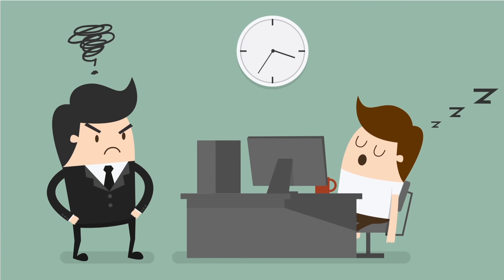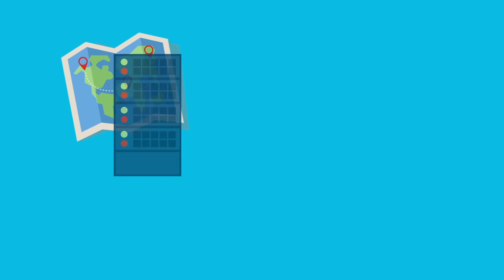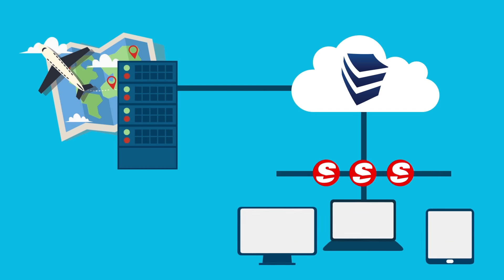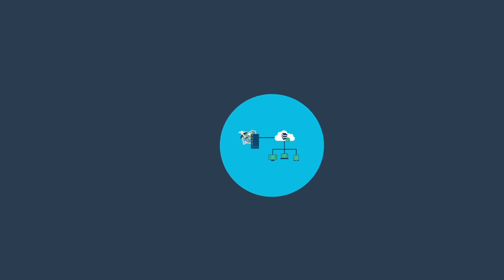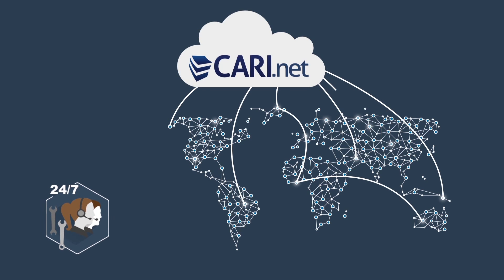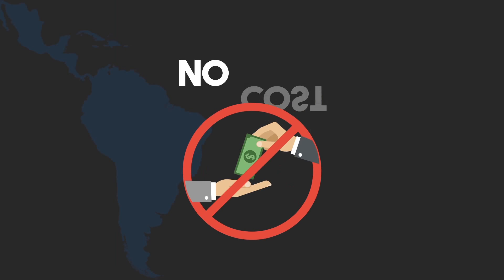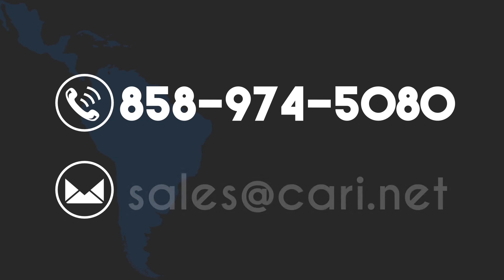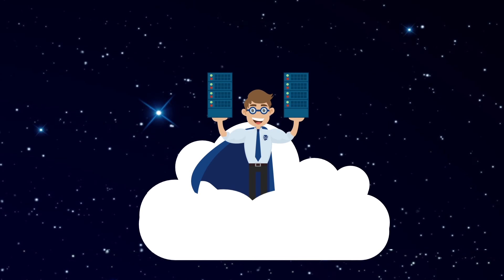CARI.net - Cloud for Travel Agencies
We are Sabre, Trams & Client Base Infrastructure Experts.

Our servers in the cloud are the perfect solution for travel agencies who make our lives better. We specialize in the use of Trams, ClientBase and any Sabre Red Workspace, plus we can also use any GDS for that matter.

You'll be able to access your data from any device at any time and always in a secure manner. We also make sure your database and information are continuously backed-up and available at all times.

CARI.net

Cloud Automation. Real Infrastructure.